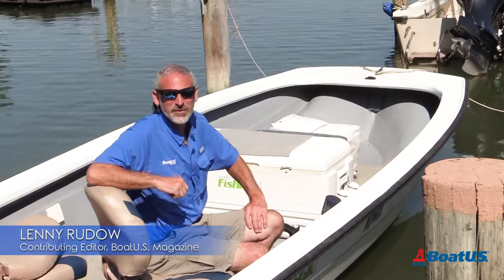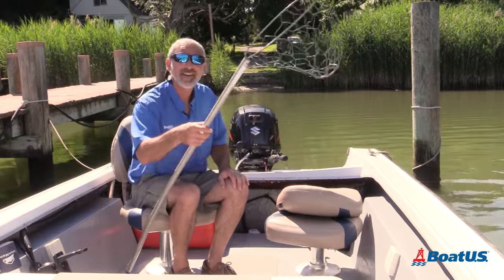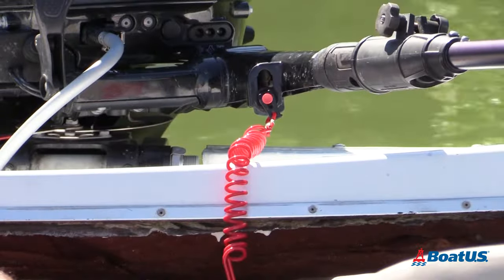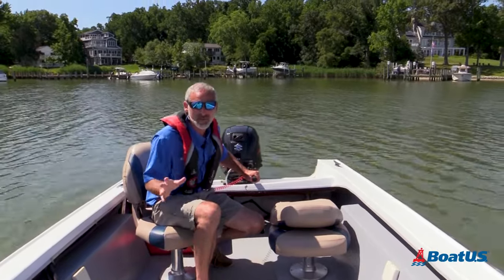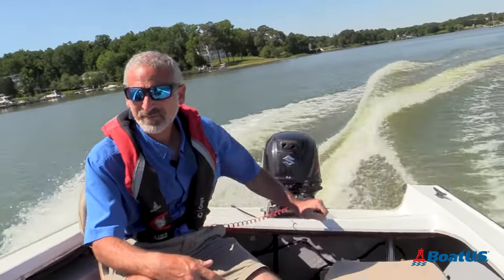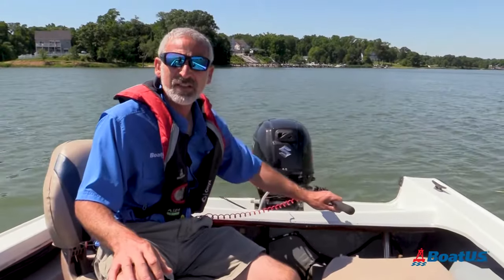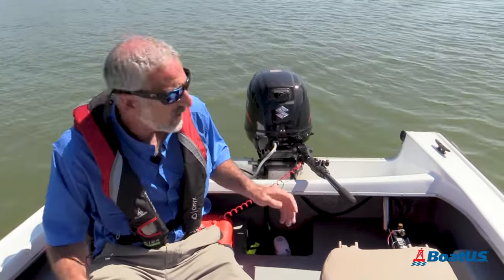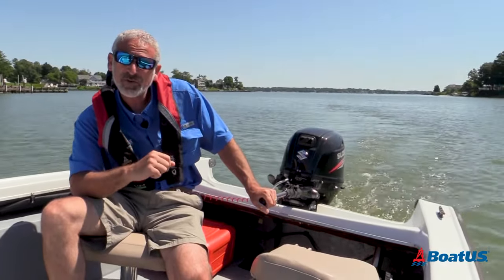How To Drive A Tiller Steer Outboard Boat/Dinghy LIKE A PRO! | BoatUS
Some smaller outboard boats and dinghies don't have a steering wheel. Instead, they have a tiller. A tiller is a handle attached directly to a boat's outboard engine that is both for steering and the throttle. BoatUS Magazine's Lenny Rudow shows you how to drive a tiller steer outboard boat using his crab skiff, but you might find an outboard tiller on a dinghy as well.

One of the advantages of driving a tiller-steer outboard is its maneuverability. A tiller steer boat will turn effortlessly, even at idle speeds, but it does take some time to get used to it because you push and pull the tiller to steer instead of turning a wheel. And it's not always intuitive. Also, you have to rotate the handle at the same time for more or less speed. Another advantage of tiller steering is that it takes up less room on the boat, perfect for carrying passengers or offering more space to move around.

In this video, Lenny will explain the benefits of a tiller steer boat, show you how tiller steering works, and demonstrate the different parts of a tiller including the gear shift, throttle, and tensioner.